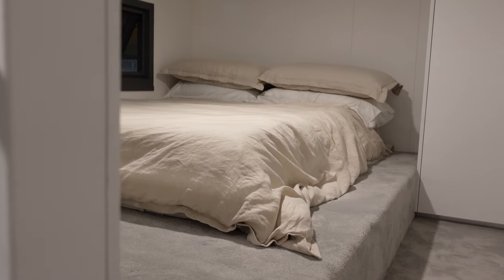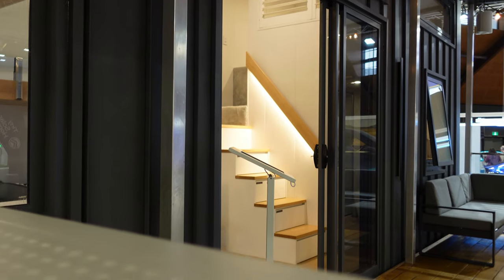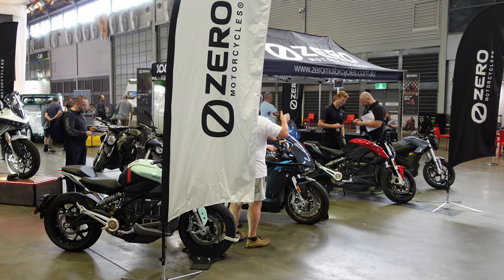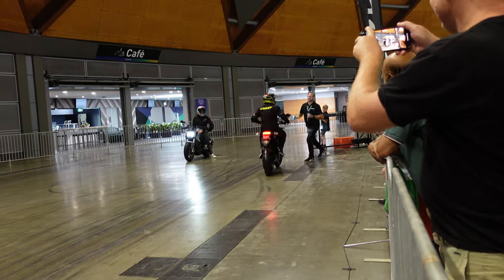Everything Electric Show Australia 2024 | Some highlights in 12 minutes!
The Everything Electric Show Australia 2024 was twice the size of last years, with more than 200 exhibitors, and thousands of visitors. If you didn't go, this video will help you understand what was on, and whether you should see it in 2025 (hint: you should!).

Elliot Richards from @fullychargedshow  and @EverythingElectricShow
Test drives in electric cars, and more!

ABOUT
I'm that guy who took the Victorian Government to the High Court of Australia to rid our country of the world's worst EV tax. This was not only unfair and unjust, it was also a massive disincentive for new buyers of EVs and delayed our progression to cleaner/greener forms of transportation.

My content is published on an independent basis. I do not accept compensation from manufacturers for products reviews, nor accept payment or provide copy/editorial approval rights.

00:00 - Intro
00:19 - Massive Electric Prime Mover Truck
01:27 - Tiny Solar Homes (that are caravans)
04:25 - Zero Carbon Kitchen
05:13 - Electric car conversions now 20% cheaper
07:29 - Zero Motorcycles Australia
08:31 - Elliot Richards from Fully Charged
11:43 - Final thoughts